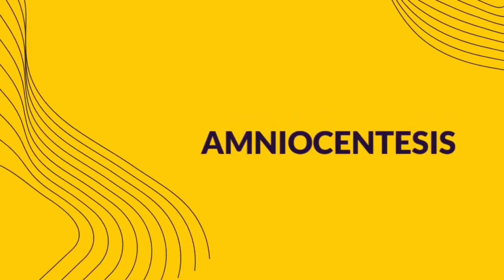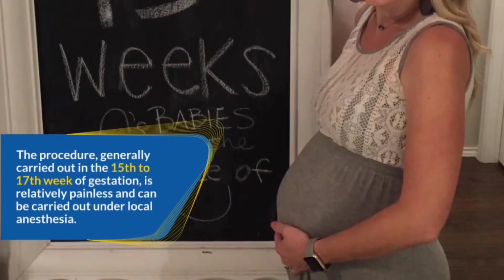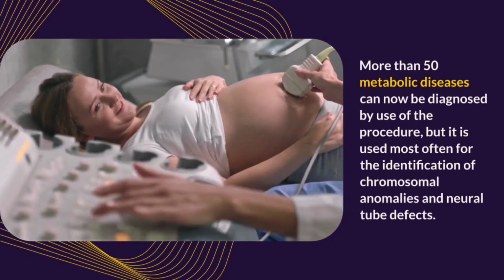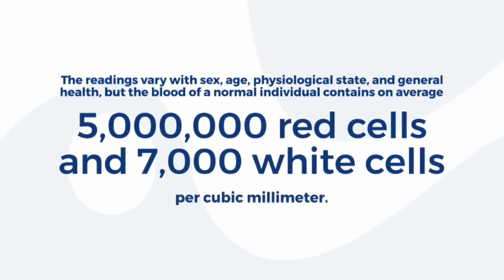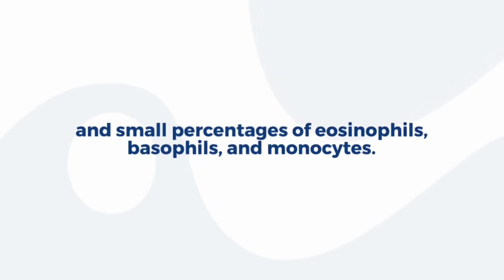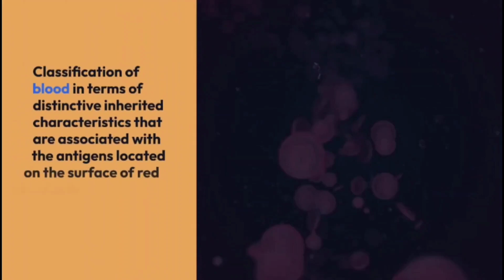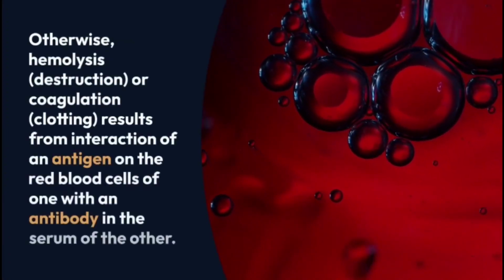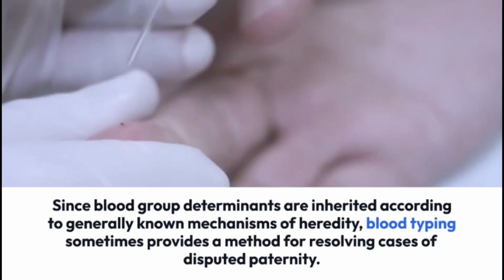DIAGNOSTIC TESTS PART 1